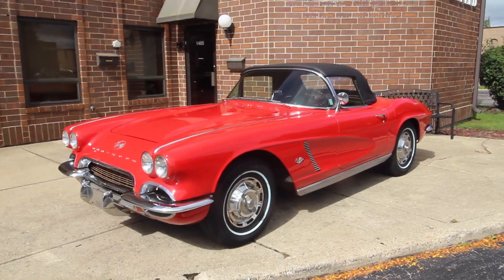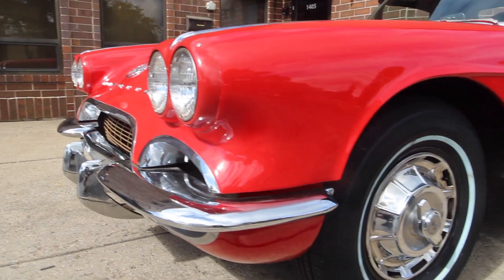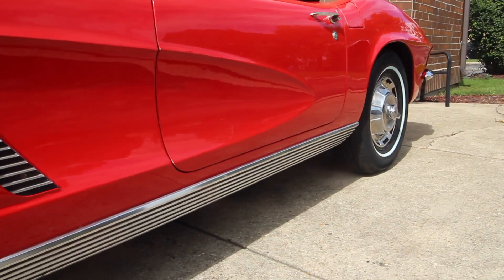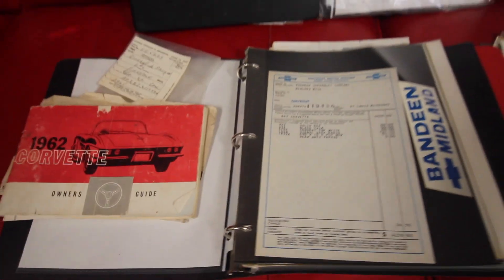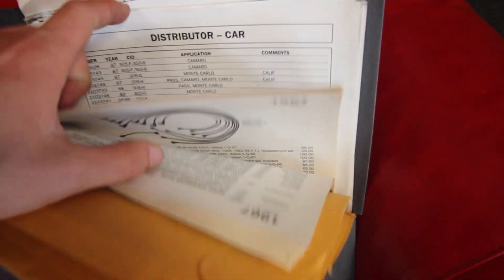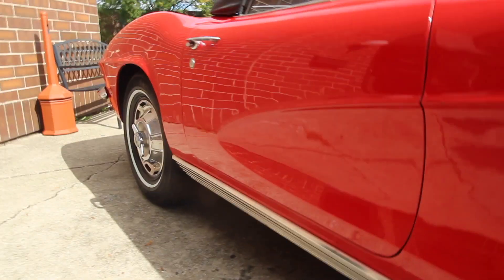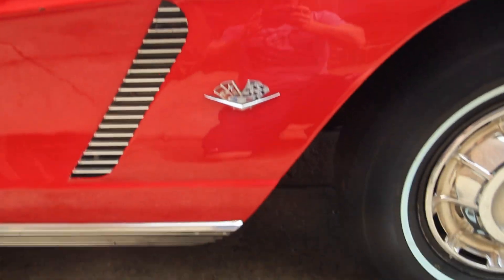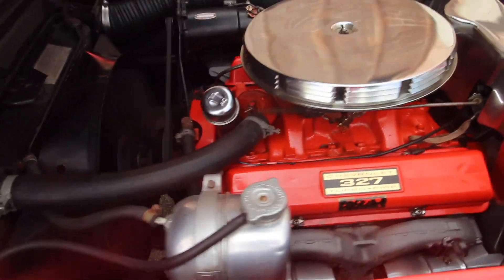1962 Chevrolet Corvette - Numbers Matching - Highly Documented - SOLD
1962 Chevrolet Corvette! Numbers Matching All Throughout! 327 + 4 Speed Manual! Finished In Red W/ Black Interior! Highly Documented For Each Owner, Receipts, Books, Information, & More Going Back To New! Unbelievable!!